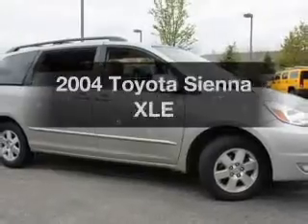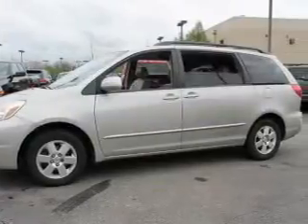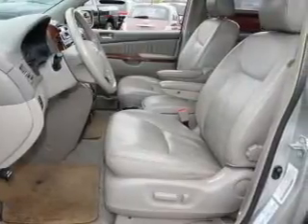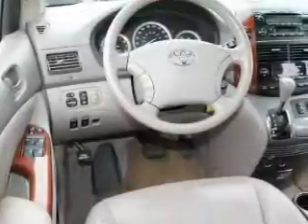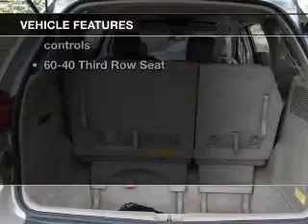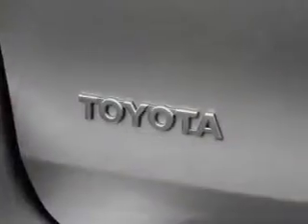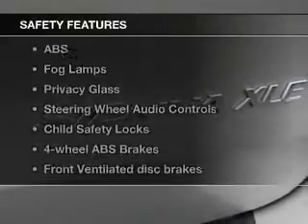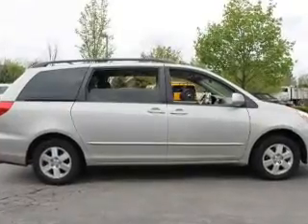2004 Toyota Sienna - Columbus OH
Year: 2004
Make: Toyota
Model: Sienna
Trim: XLE
Engine: 3.3 liter 6 cylinder 24 valve
Transmission: 5-Speed Automatic
Color: Phantom Gray Pearl
Mileage: 157513
Address:
6350 Perimeter Loop Rd